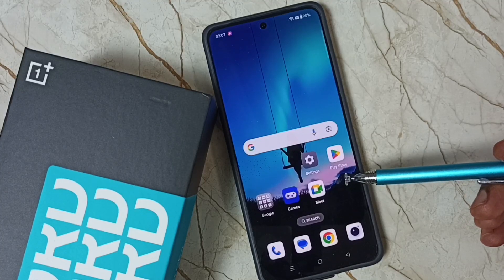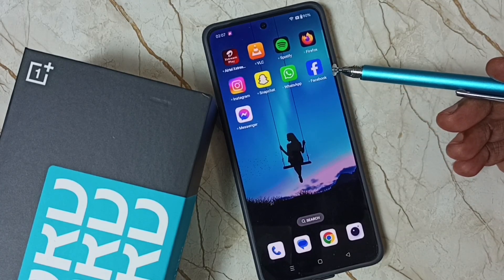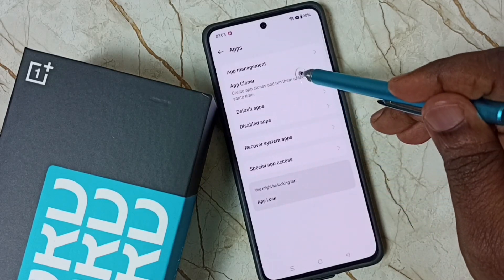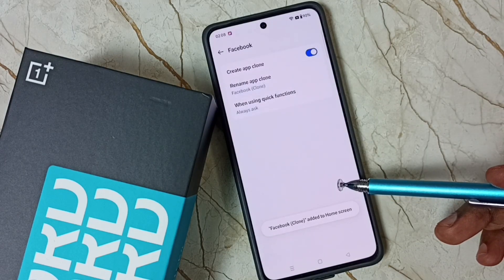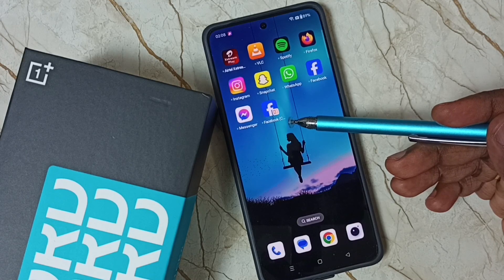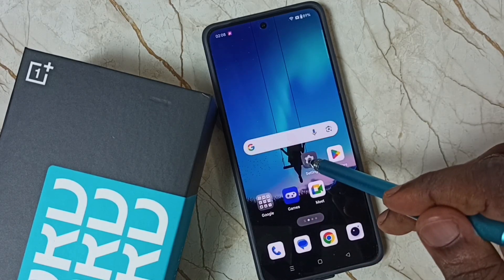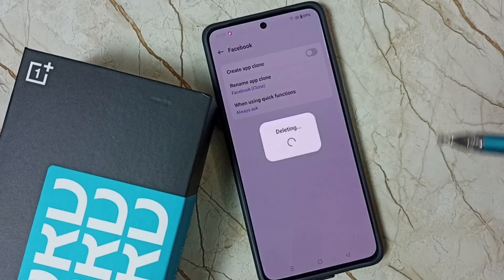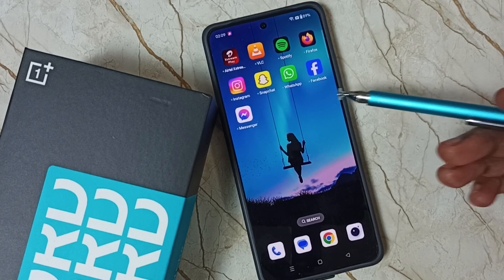How to Create Dual Facebook Apps in Oneplus Nord CE4 5G | Install Two Facebook | Clone App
How to Create Dual Apps in Oneplus Nord - Use two Facebook,
OnePlus Dual Apps Settings Enable | OnePlus Parallel Apps,
How to Install and Use Dual Facebook Accounts in any oneplus phone | Create Two Facebook,